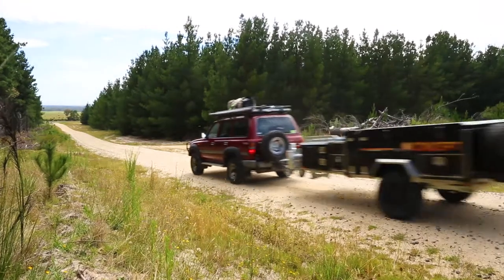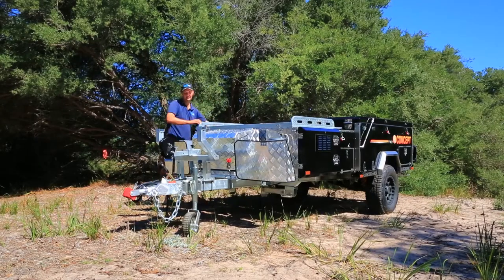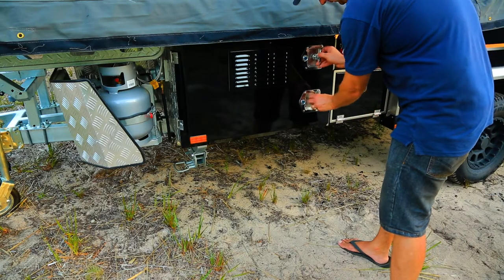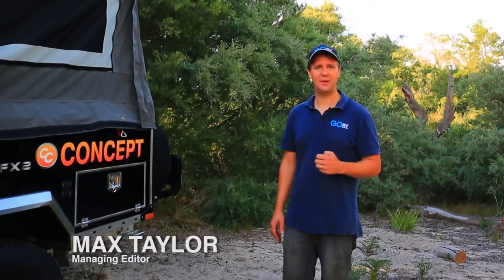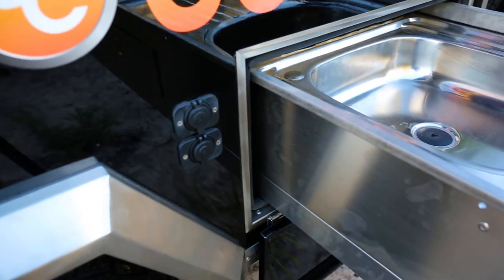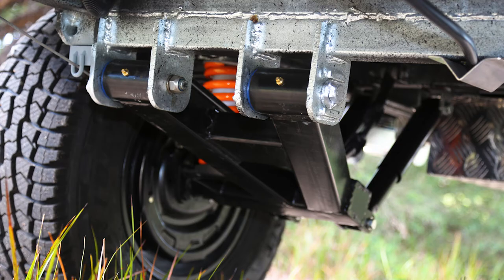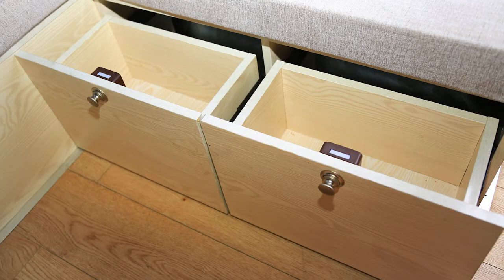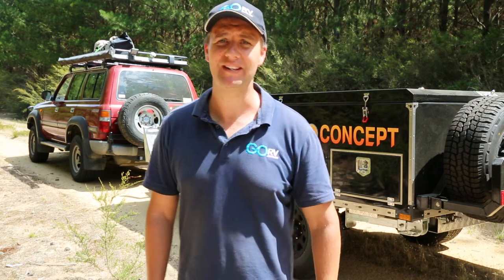Concept FX2 Forward-Fold Camper Trailer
Concept Caravans has released a range of camper trailers. In this episode, Max Taylor from GoRV checks out the forward-fold Concept FX2.

The "Caravan Test Series" is a range of episodes that reviews different types of caravans to help you learn more and make a better informed decision when it comes to investing in your own caravan!

Sign up to the GoRV e-newsletter to receive the latest news, hints and tips about the RV industry and lifestyle. Our e-newsletter is only sent once a week & our e-magazine once a month, so we won't bother your inbox often!

Join the Caravan & Camper Community!!!

Do you have a technical question about your rig? Then this is the group for you. Our community of enthusiastic caravan & camper owners are all here to support, assist and share information about all things TECH! All members and admins are more than happy to answer any of your questions!